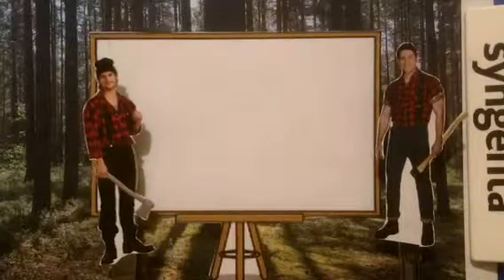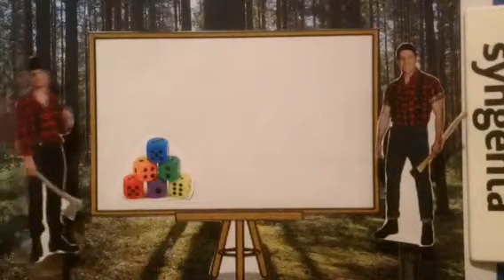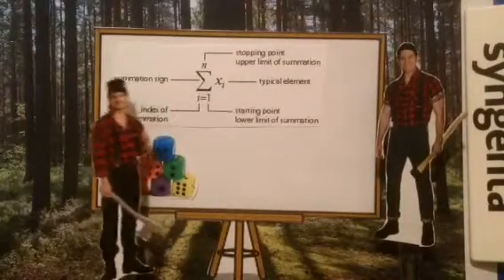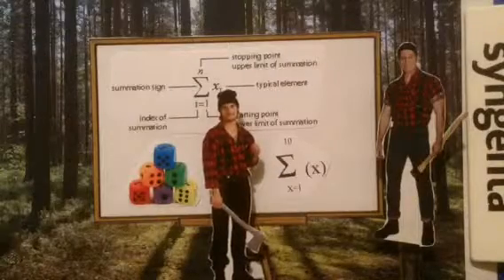Wood Ya Know It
Lumbering Jack is busy, so Derek and Joe are on their own. Watch them learn about sequential summation notation. (By the way, every one of Joe's lines is a pun)